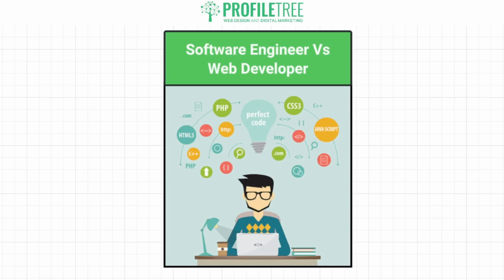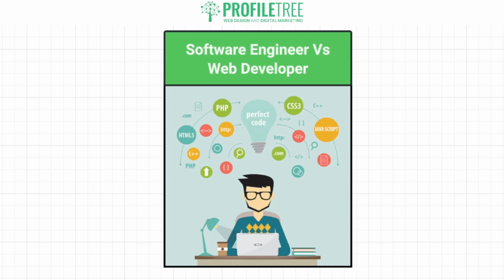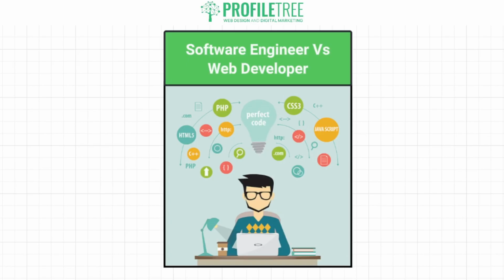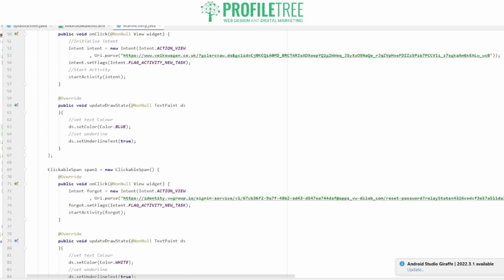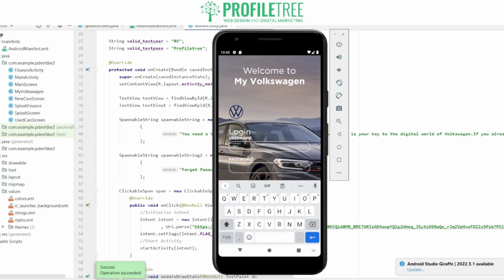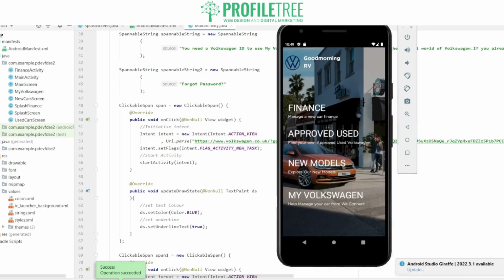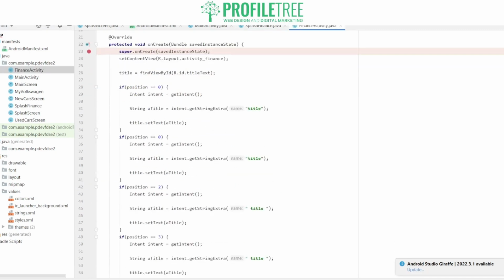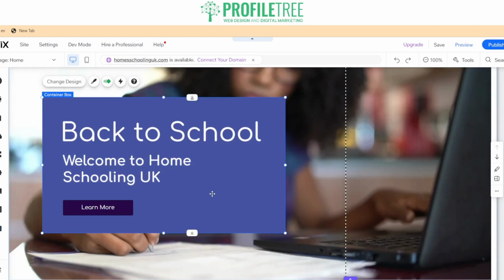Software Engineer Vs Web Developer | Web Development | Engineering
In this video, we are going to take a look at software engineers vs web developers as well as what skills are required for both and who is beneficial to work with

Both "Software Engineer" and "Web Developer" are terms used in the tech industry, but they have distinct roles, skills, and responsibilities. Let's delve into each one:

Software Engineer
Role & Responsibilities:

Software engineers are professionals who apply engineering principles to design, develop, test, and maintain software applications.
Their work might involve desktop applications, mobile apps, or even system-level software.
They're often involved in system architecture and design, and their work may encompass both software and hardware systems.
Benefits:

Versatility: They have the skills to work on various types of software projects, from operating systems to mobile games.
Problem Solving: By virtue of their training, software engineers are well-equipped to tackle complex computational problems.
Higher Salary: Generally, software engineers command higher salaries due to the breadth and depth of their expertise.
Skills Required:

Strong programming skills in languages like Java, C++, Python, etc.
Understanding of data structures and algorithms.
Systems design and architecture expertise.
Analytical and logical thinking.
Familiarity with software development methodologies like Agile, Scrum, etc.
Web Developer
Role & Responsibilities:

Web developers focus specifically on websites and web applications. They design, code, and modify websites based on client needs.
They can be categorized into three main types: Front-end (deals with the visual aspect of the website), Back-end (focuses on server-side, databases), and Full-stack (handles both front-end and back-end).
Benefits:

High Demand: With the continuous growth of the internet, web developers are always in demand.
Creativity: Especially for front-end developers, there's a lot of room for creativity in designing user interfaces.
Flexible Work Environment: Many web developers have the option to freelance, work remotely, or join tech startups.
Skills Required:

Front-end: Proficiency in HTML, CSS, and JavaScript. Familiarity with frameworks like React, Angular, or Vue.js can be beneficial.
Back-end: Knowledge of server-side languages like PHP, Ruby, Python, and Java. Familiarity with database management (e.g., MySQL, MongoDB).
Responsive Design: Ability to create designs that work on desktops, tablets, and mobiles.
SEO Basics: To ensure the websites rank well on search engines.
Version Control/Git: To track and manage changes to the source code.
In Summary:

A software engineer works on a broader range of applications and platforms and applies engineering principles to the entire software design process.
A web developer is specialized in developing websites and web-based applications.
Both roles can overlap, especially in smaller companies or specific projects. For instance, a software engineer might work on web applications and thus need web development skills. Conversely, a full-stack web developer might need to understand software engineering principles due to the complexity of a large web application they're building.